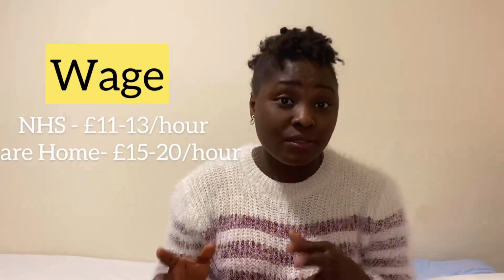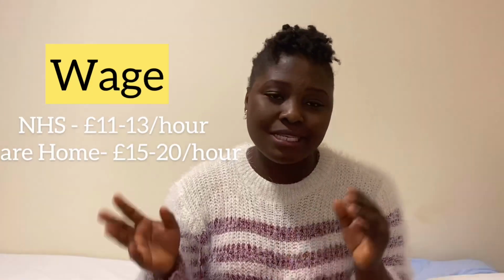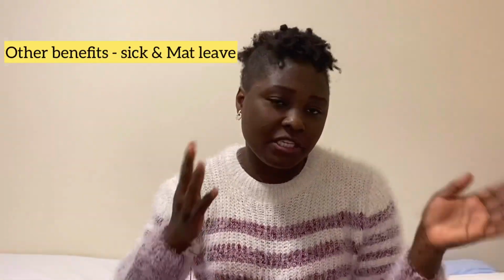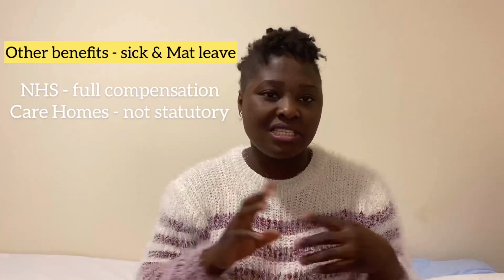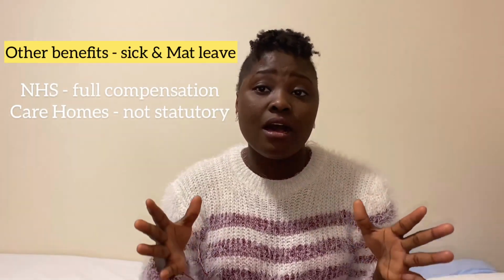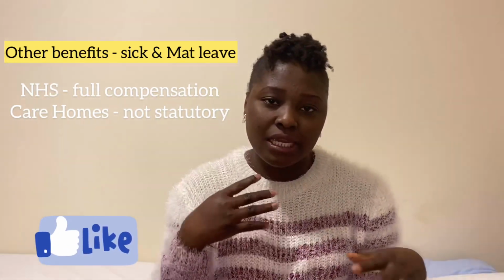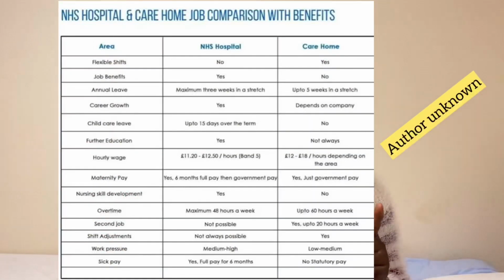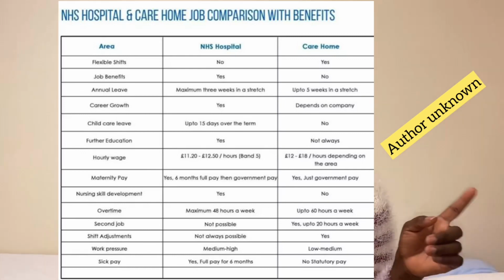NHS or Care Home? Which Should You choose as An Overseas Nurse In UK | Overseas Nursing In UK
Are you wondering whether to join the NHS Hospital or Care Home? Watch this video first.